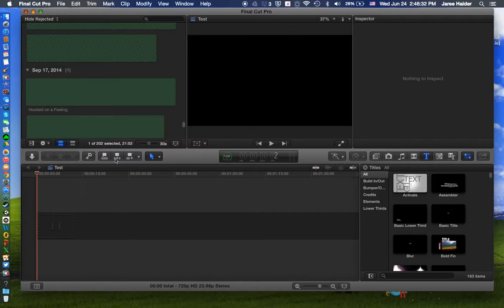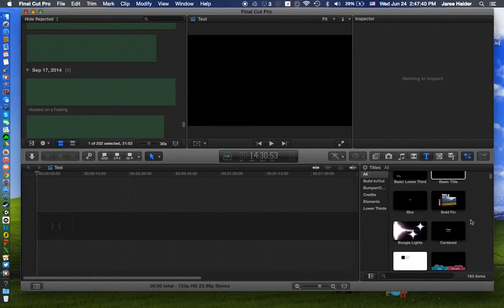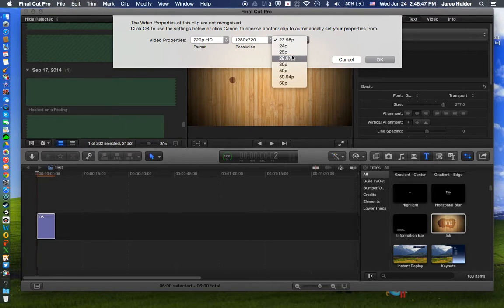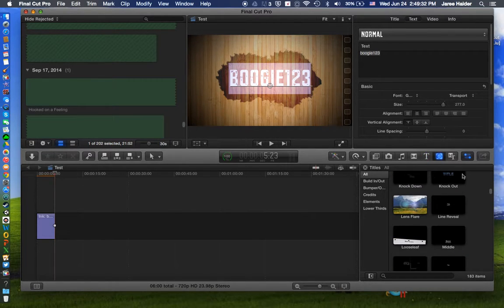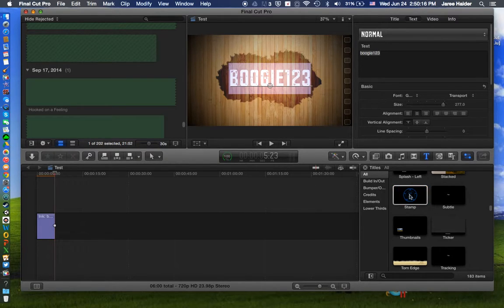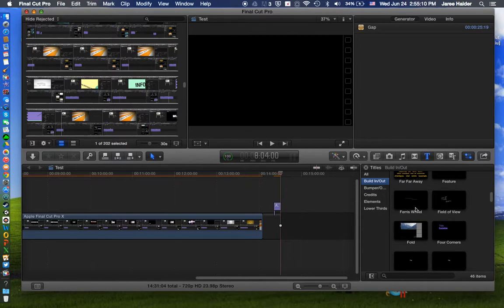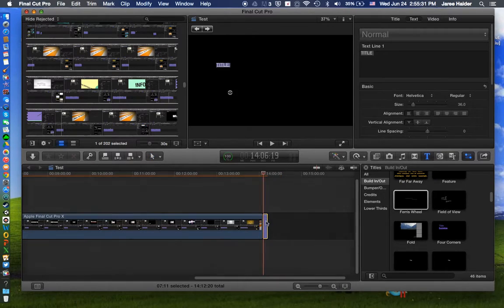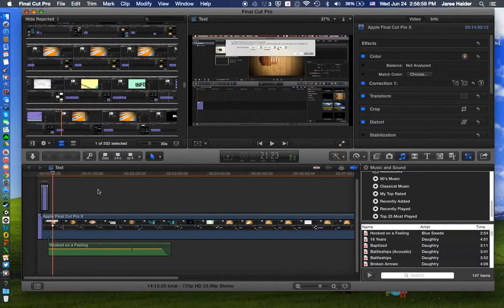Beginner's Guide to Final Cut Pro X ( How to Use Final Cut Pro X )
Guys, for editing reasons. I can't add the intro today. Sorry!